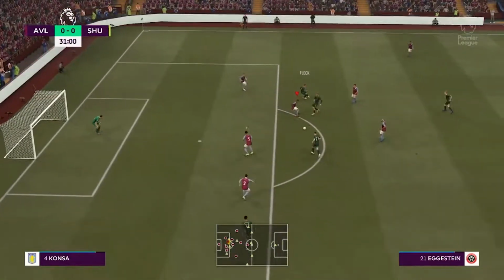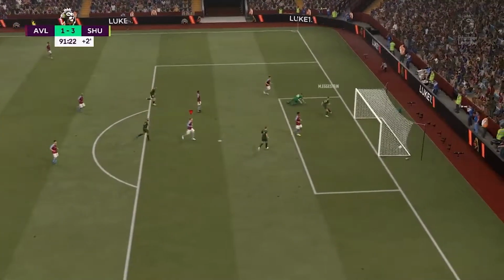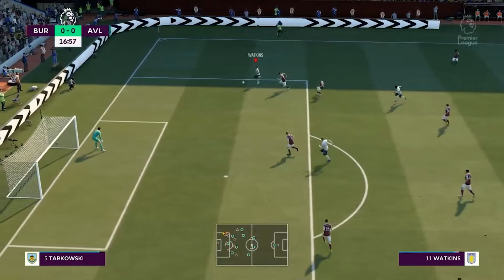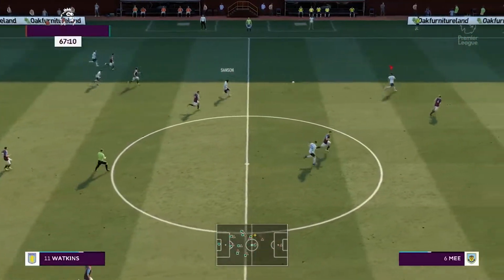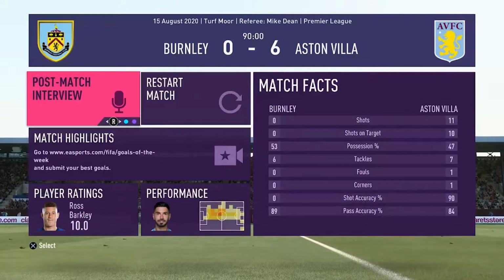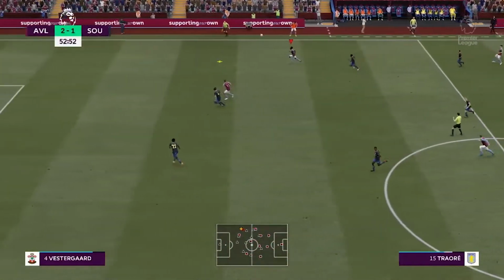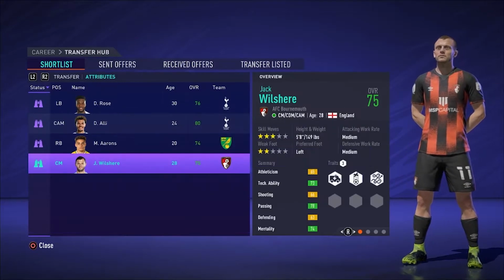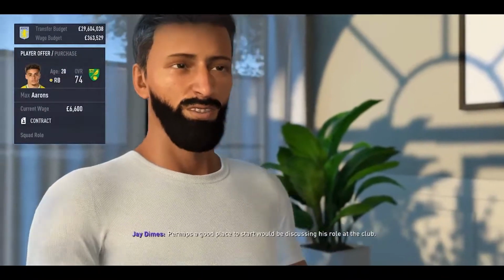FIFA 21 - Career Mode - Ep 02 - First League Games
Gday everyone, in this series we will be using Aston Villa in this career mode.